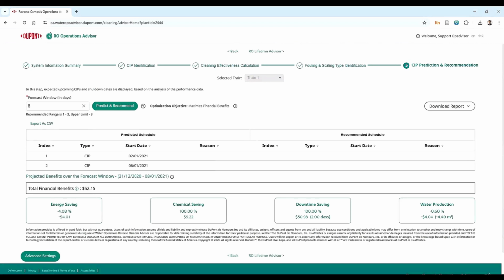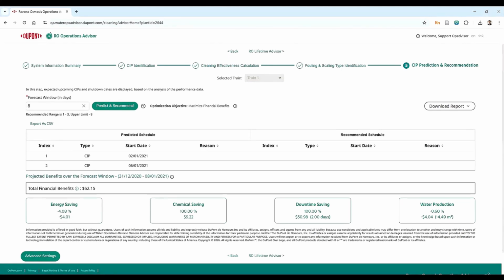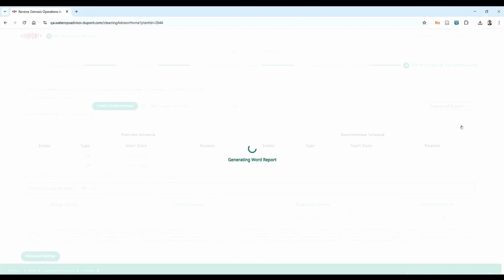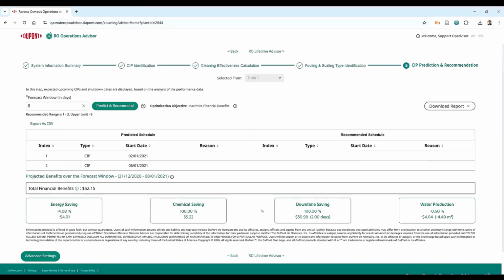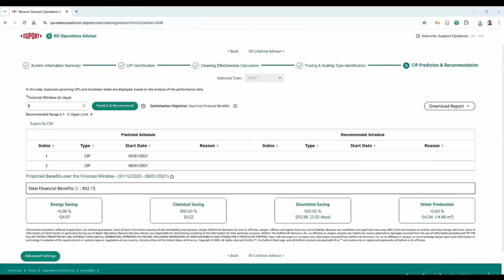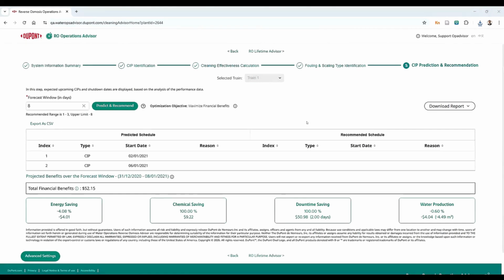Calculating CIP Dates and Downloading Reports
In this video, you’ll learn how to calculate predicted CIP data and generate detailed financial reports covering energy, chemical, downtime, and water production costs. We’ll demonstrate how to export findings to Excel or Word and highlight the key components of the generated reports.